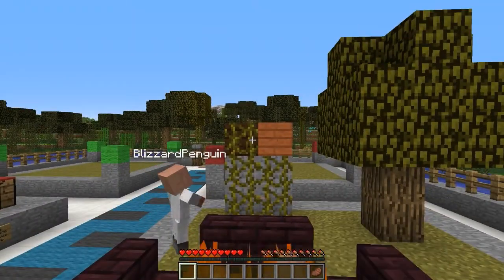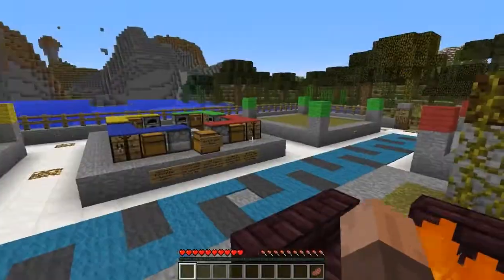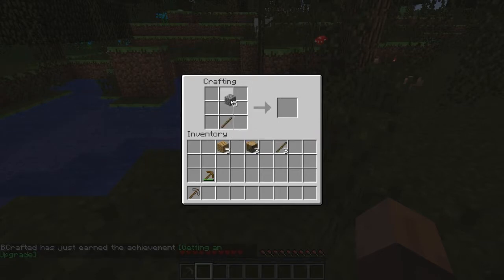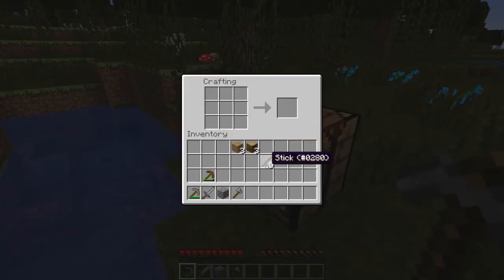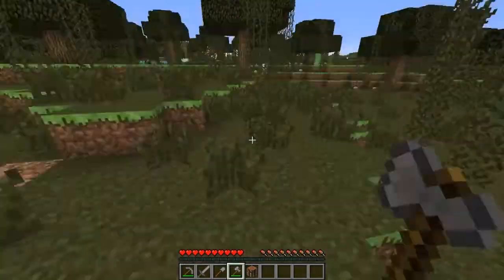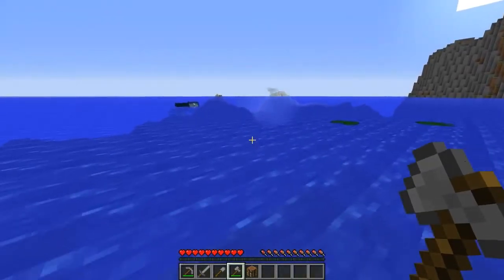Build Battle Survival - Part 1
Minecraft Mini Game, Where teams race to collect and build a specified structure. Starting with nothing, they must venture out into the world in search of these items. Pvp is an option in this game, if chosen before the game starts.

Twitter.com/xBCrafted
Facebook.com/xb.crafted
Reddit.com/r/xBPlays/
Twitch.tv/xBCrafted

Minecraft's Terms of Use states "...you are allowed to put ads on your YouTube videos containing Minecraft footage, you're free to do whatever you want with screenshots and videos of the game," under "What You Can Do".